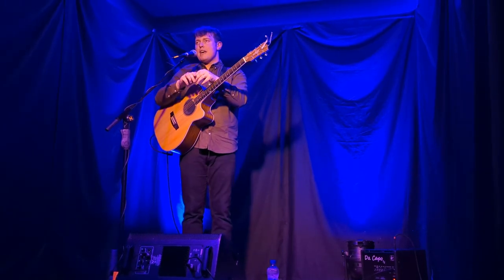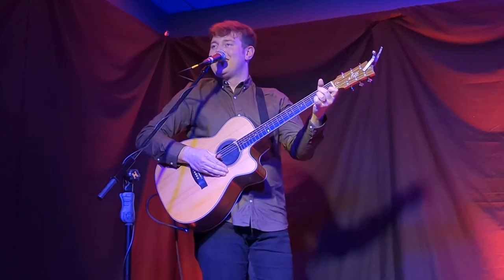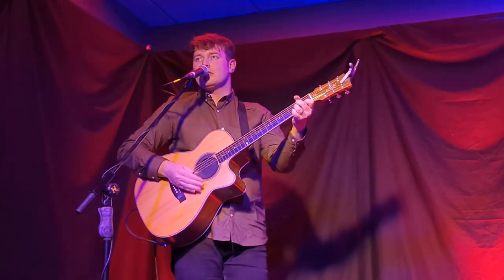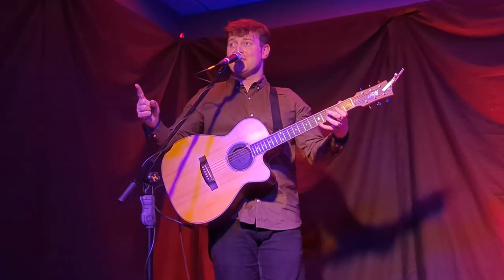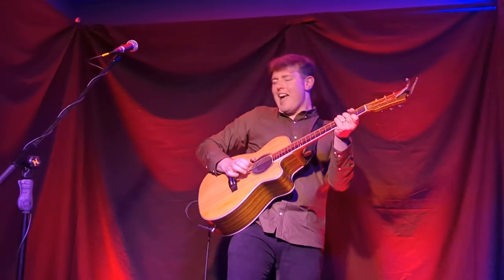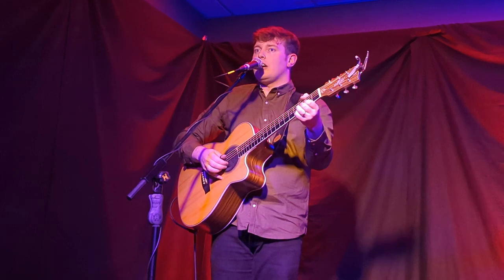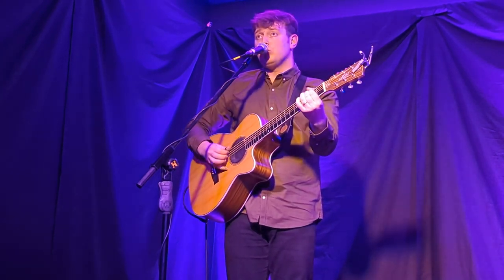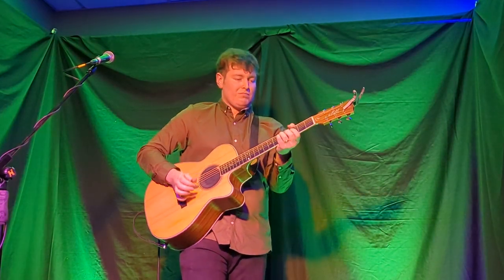Shane Hennessy, Dean Crowe Theatre Athlone.